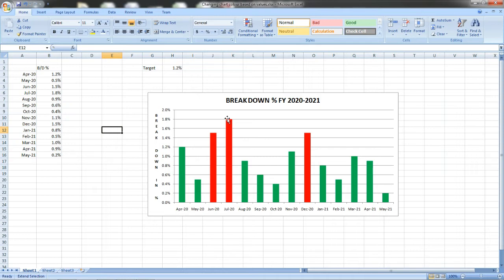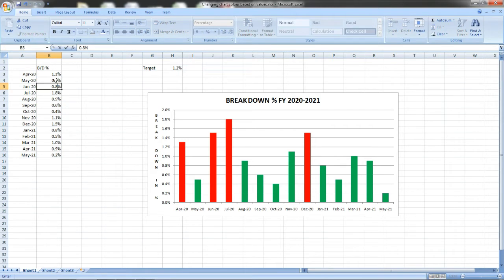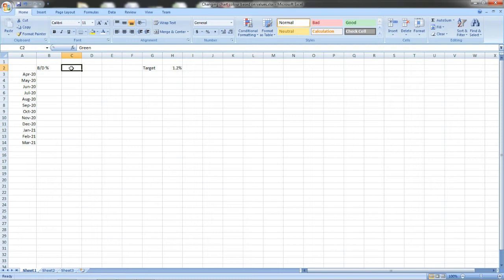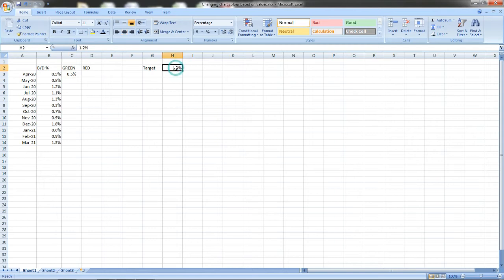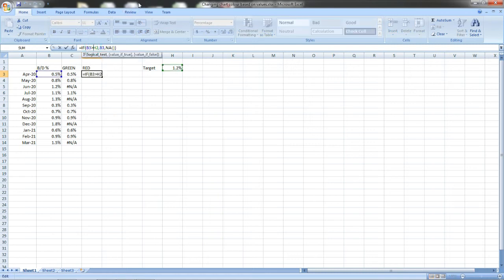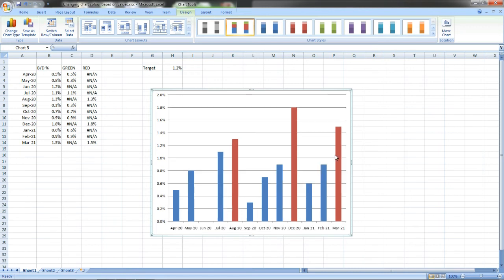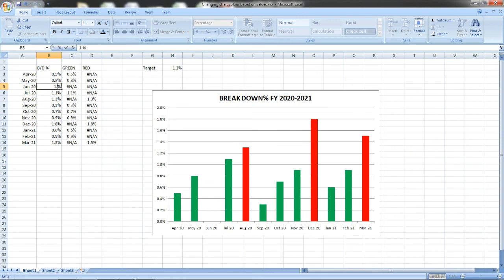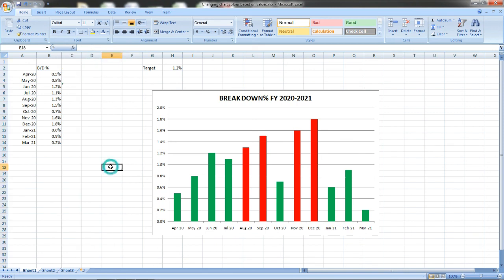Trick to Change colour of bar charts automatically| Conditional formatting for charts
Hello friends Welcome to EMTECH CHANNEL  in this video we are going to see about How to change colour of chart coloumn based on formula

If you liked this video LIKE, COMMENT, SHARE & SUBSCRIBE the videos and press the bell icon next to it and select the option ALL so that you will notified whenever I post a new videos. In this channel we are trying to
Simplify Engineering and manufacturing concepts in layman terms.